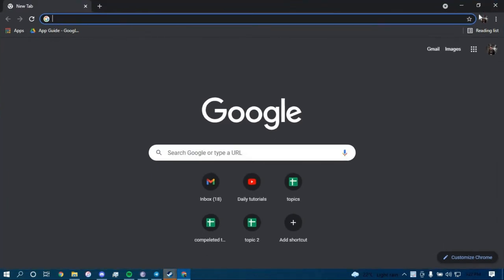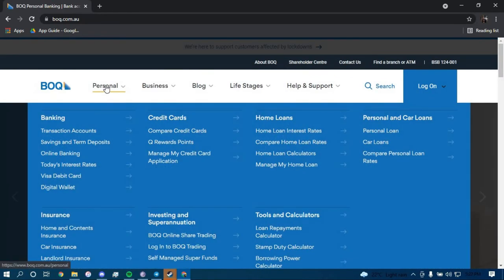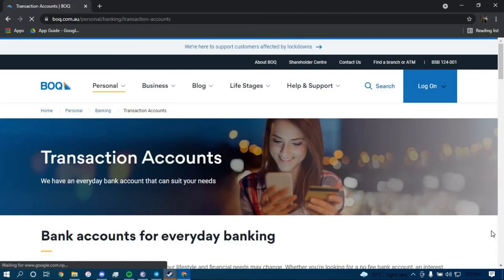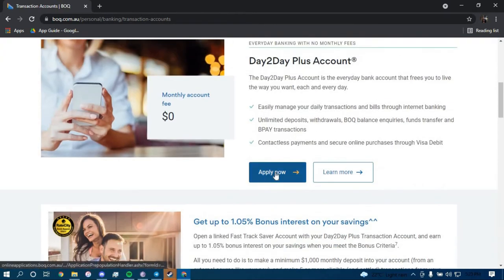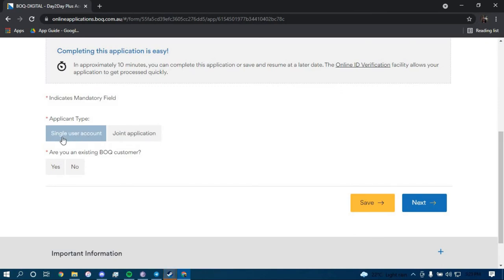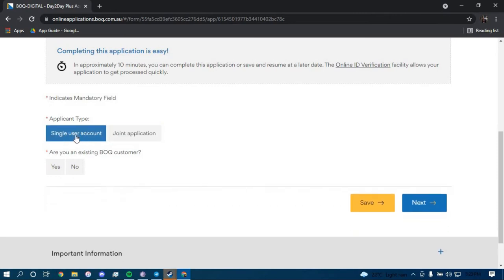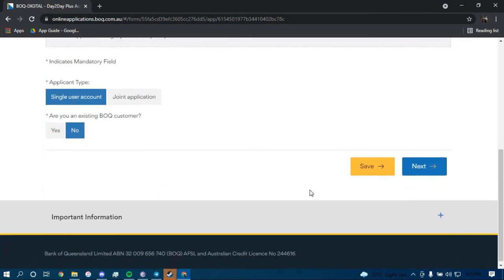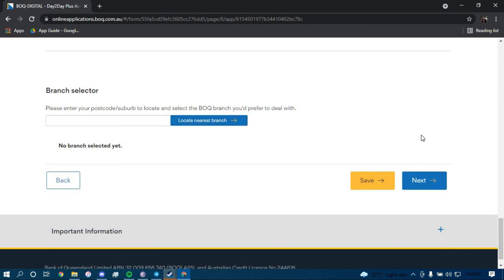How to Open an Account in Bank of Queensland | Sign Up Bank Of Queensland Online | boq.com.au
Don't know how you can open an account in Bank of Queensland? In this video I will guide you in quick easy steps on how you can open an account in Bank of Queensland.

Just follow these simple steps:
1.Open your browser and search for "boq.com.au"
2.Hover your mouse over personal on the top right.
3.Tap on transaction banking.
4.Scroll down, and tap on apply now on the first option.
5.Answer the given multiple choice question.
6.Fill out all the information.
7.Locate the nearest bank to you, and select it.
8.And you're all done.